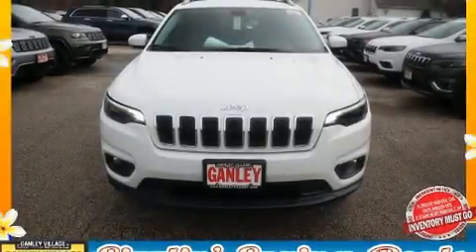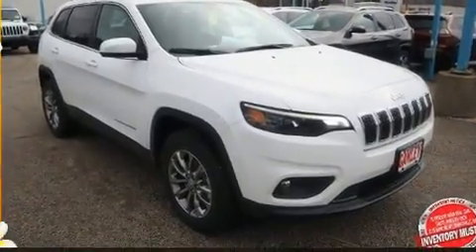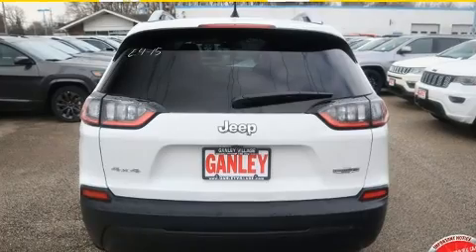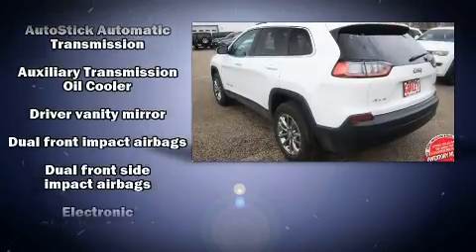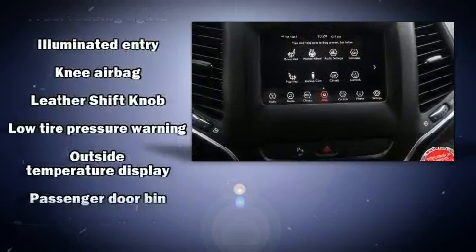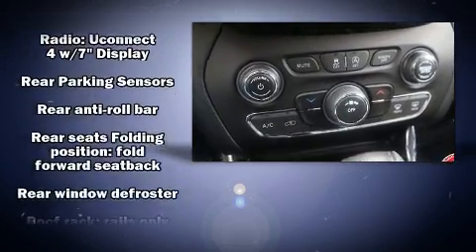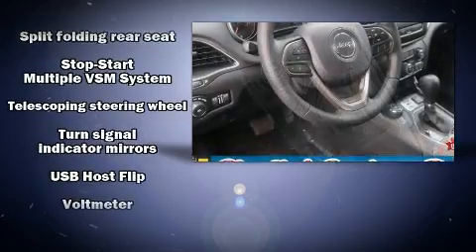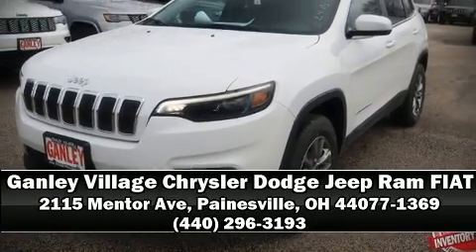2020 Jeep Cherokee LATITUDE PLUS 4X4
Load your family into the 2020 Jeep Cherokee. Top features include a split folding rear seat, delay-off headlights, heated seats, remote keyless entry, cruise control, an overhead console, a roof rack, and more. Jeep also prioritized safety and security with features such as: dual front impact airbags with occupant sensing airbag, front and rear side impact airbags, traction control, brake assist, anti-whiplash front head restraints, a panic alarm, and 4 wheel disc brakes with ABS. Electronic stability control stands out as a technologically savvy innovation, keeping you better connected to the road. Our team is professional, and we offer a no-pressure environment. We'd be happy to answer any questions that you may have.